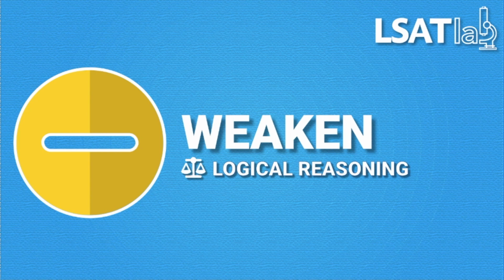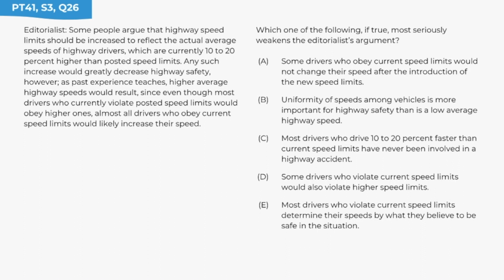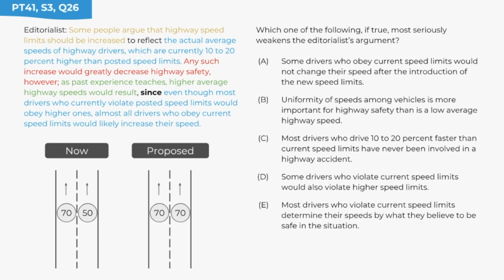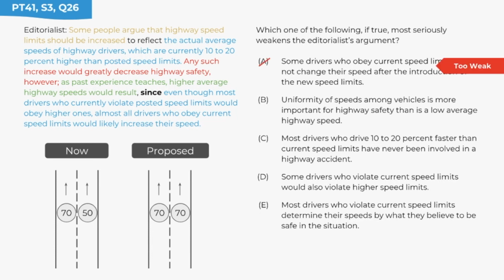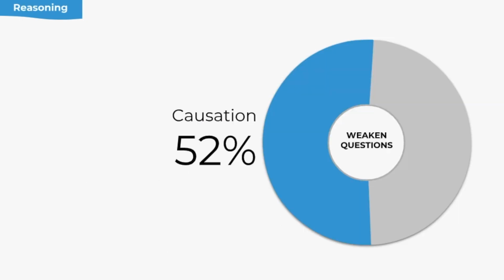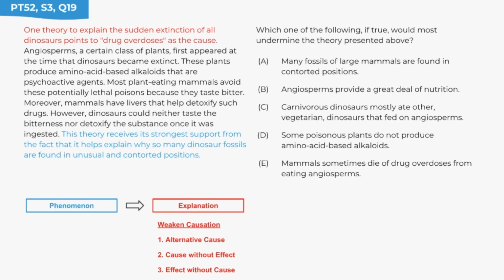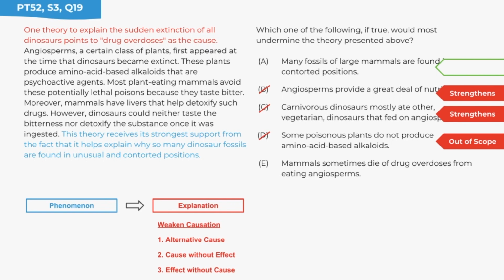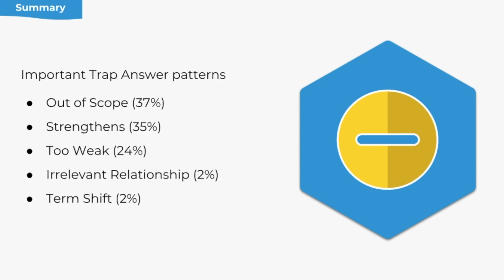Weaken | LSAT Logical Reasoning | lsatlab.com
Weaken questions rely heavily on causal and comparative Reasoning Structures and a Trap Answer that just barely misses the mark.